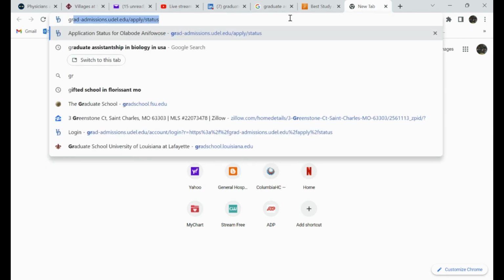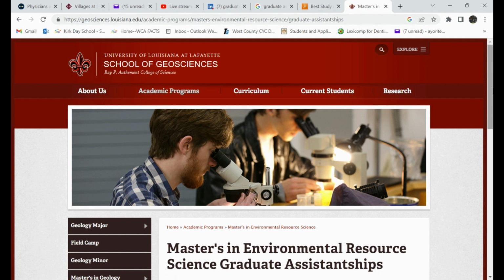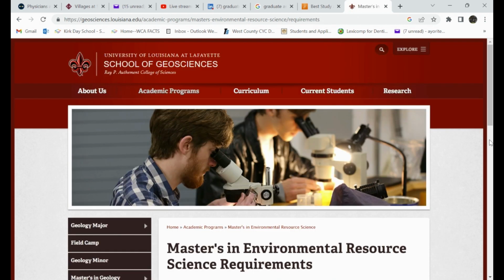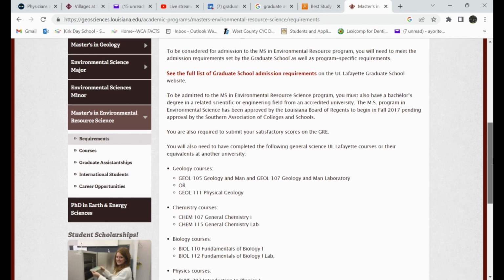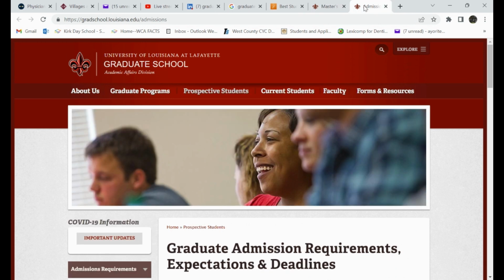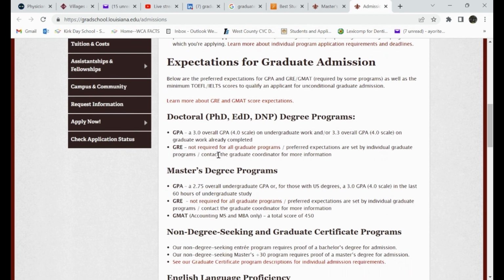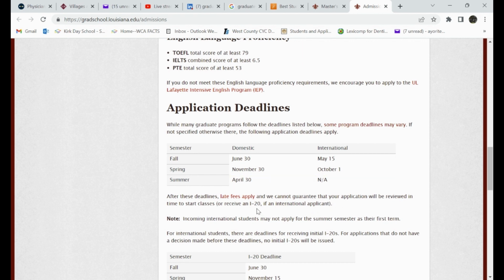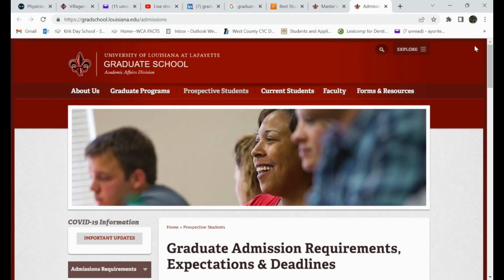How to search for a graduate program with funding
Simple steps to searching for a funded program in US